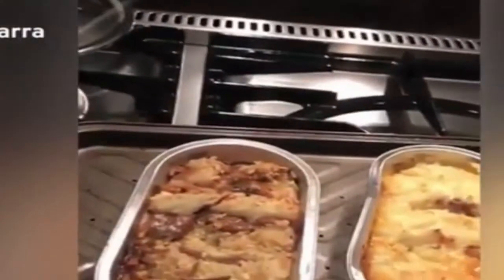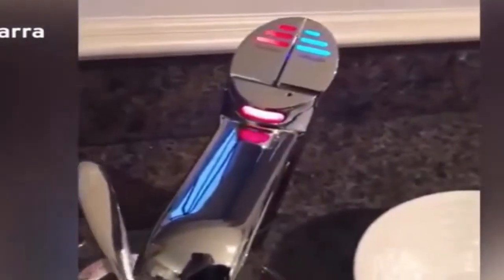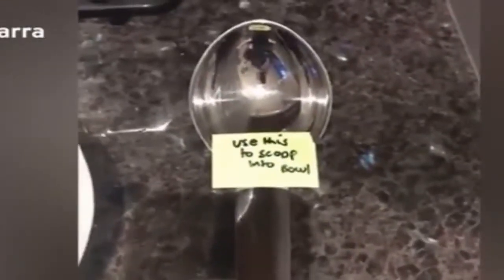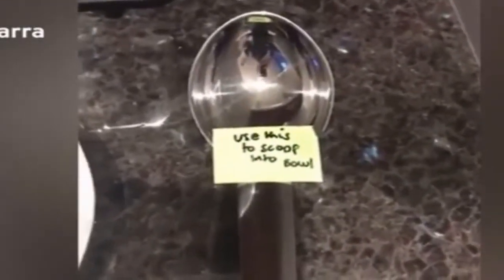Jamie Carragher Reveals His Wife's Method Of Helping Him Cook Dinner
The former Liverpool defender and current Sky Sports pundit obviously needs a helping hand in the kitchen. Quite a big one.
Now we're no culinary wizards, so we're not here to judge.

After a long, hard day slogging away at Mirror Football Towers we have been known to return to our tiny, dark flat, remove the sleeve on our microwave lasagne for one, carefully pierce the film (very important to do it carefully) and prepare to be partially satisfied in about four-and-a-half minutes.

But this is something else.

Because while we'll freely admit that we're not very good at cooking, it seems as though Jamie Carragher is completely usless.
 As you can see in the video above, Liverpool legend and Sky Sports pundit Carragher clearly needs a helping hand in the kitchen.

And possibly another hand too.

And maybe a whole other person altogether.